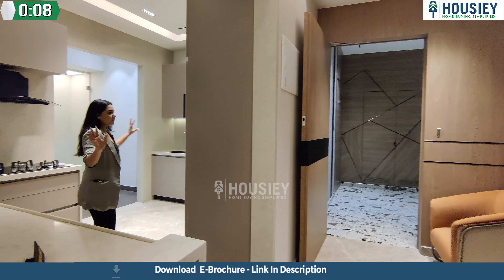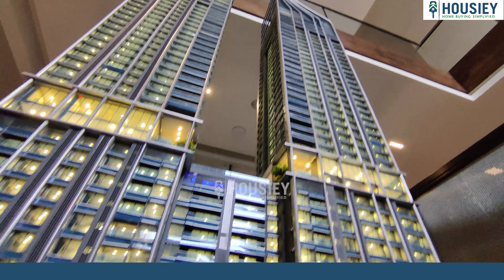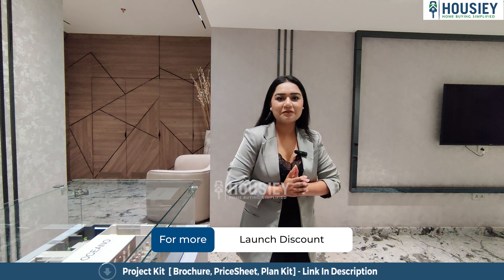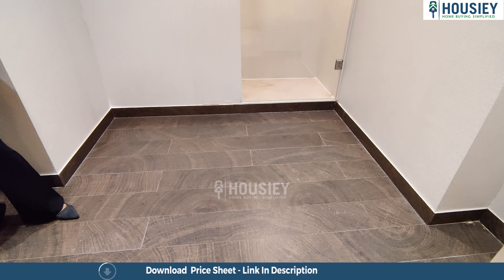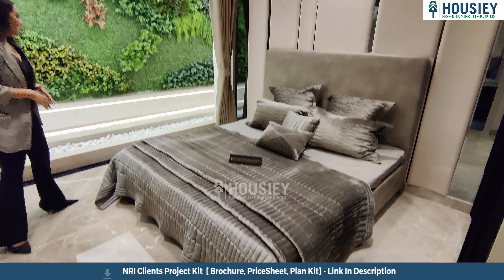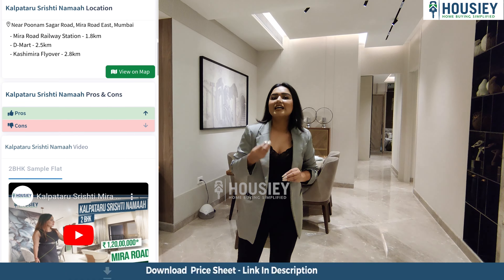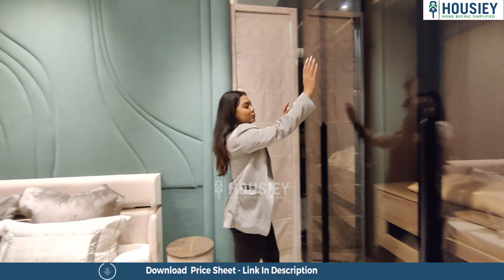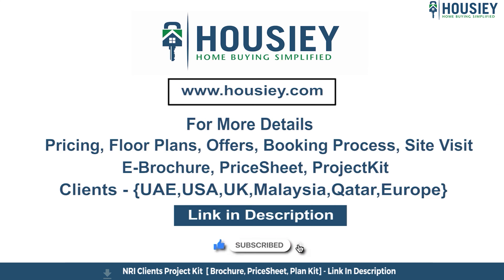MICL Aaradhya Avaan Tardeo | 3 BHK Sample Flat Tour | MICL Group Mumbai Central West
MICL Aaradhya Avaan Tardeo of 3 BHK Sample Flat Tour along with MICL Group Mumbai Central West project overview & Review

Project Timeline -
05:59 Kitchen
06:39 Maid’s Room
07:15 Living Area / Dining Area
08:12 Common Washroom
08:41 Master Bedroom 1
09:48 Master Bedroom 2
12:23 Master Bedroom 3

✅Pros & Cons
✅Unboxing / Sample Flat Videos
✅3D Viewing

MICL Aaradhya Avaan Mumbai Central West Project Overview
MICL Aaradhya Avaan will be constructed on 1.75 acres of land parcel, 1 tower with 3B+G+17P+58/61 floors having 3 BHK, 4 BHK, 5 BHK premium residences.

MICL Aaradhya Avaan Location
Project is located Near Javji Dadaji Marg, Tardeo, Mumbai Central West, Mumbai with -
Mumbai Central Station - 800m
Heera Panna Shopping Centre - 2.1km
Girgaon Chowpatty - 2.8km

MICL Aaradhya Avaan Sample Flat Project Amenities
Vetrified Tiles, Branded Fittings, Kitchen Platform SS s& many more

MICL Group Aaradhya Avaan Mumbai External Amenities
Project has 50+ luxurious amenities with likes of -
Multipurpose court
Kid's play area
Indoor games
Family pool
Table tennis & Many More

MICL Group Mumbai Project Parking -
Project has one type of car parking facility
1) Podium

MICL Aaradhya Avaan Possession Date -

Aaradhya Avaan Floor Plan project has 3BHK, 4BHK, 5BHK premium residences with -
3BHK - (1300 to 1456)sqft
4BHK - 2029 sqft
5BHK - 3200 sqft

Maintenance -
Aaradhya Avaan Mumbai Project maintenance varies with the configuration and the carpet area which are as follows-
3BHK - Rs (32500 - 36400) per month
4BHK - Rs 50700 per month
5BHK - Rs 80000 per month

Aaradhya Avaan Mumbai Central West project sample flat is ready to view at the site.

MICL Aaradhya Avaan 3 bhk Prices & its details can be found in the price section & MICL Aaradhya Avaan brochure can be downloaded from the link mentioned below. Project has been praised by the home buyers & MICL Group Reviews is 4 out of 5 from over all the clients who have visited the site.

So everyone, this was the 3 Bhk sample flat tour of  MICL Group newly launched project MICL Aaradhya Avaan located in Mumbai Central West Mumbai.